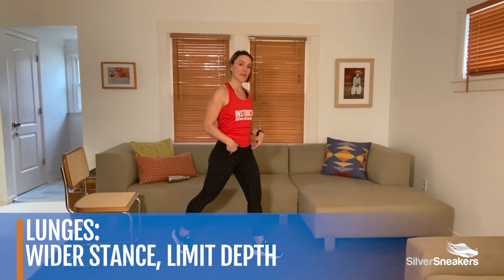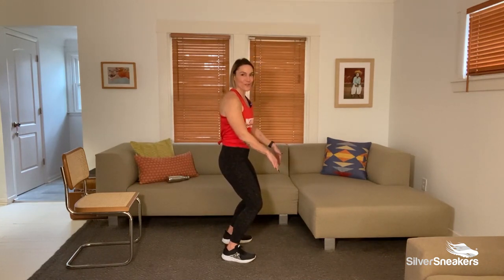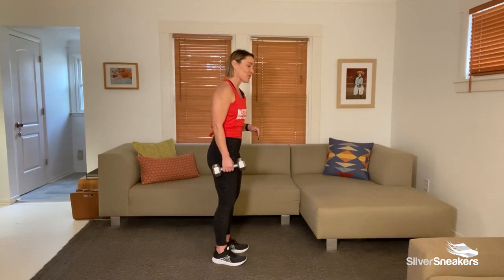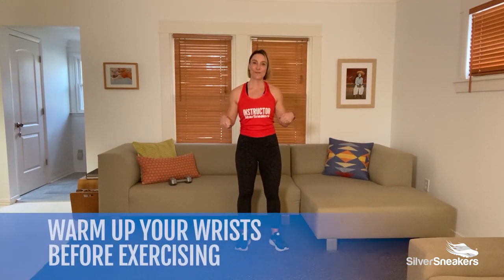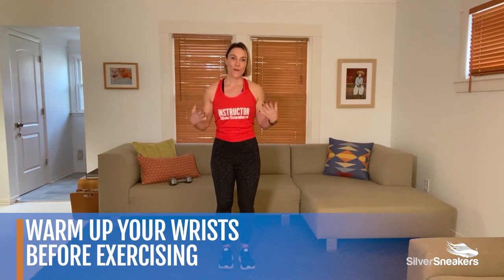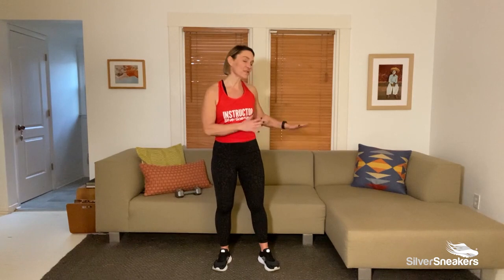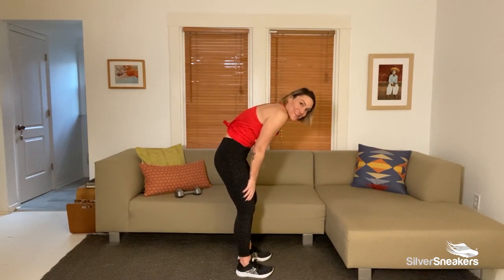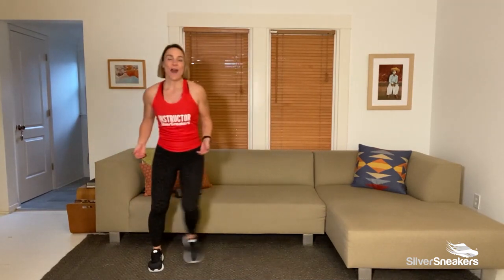Ease Your Exercise Pain | SilverSneakers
No pain, no gain? Not here. Learn how to fix common exercise-related aches so you can get the most out of your workouts. Follow along with SilverSneakers LIVE instructor Sims as part of the Get Fit Fast Challenge.

Want more great at-home workouts for older adults? SilverSneakers members can access live fitness classes and wellness workshops through SilverSneakers LIVE.